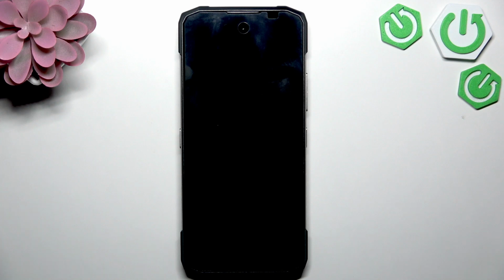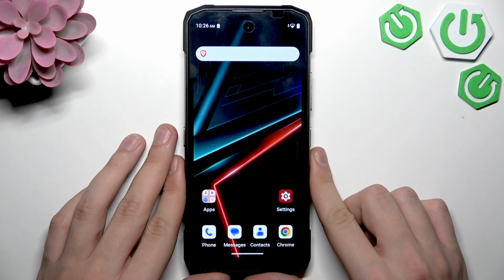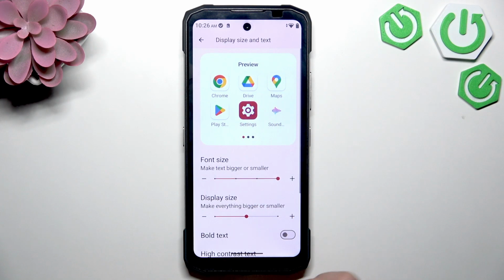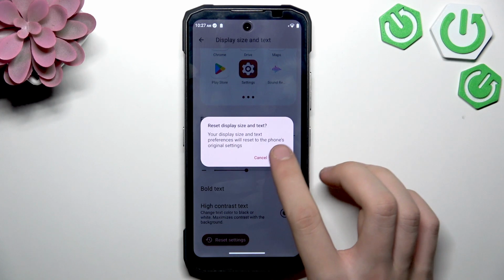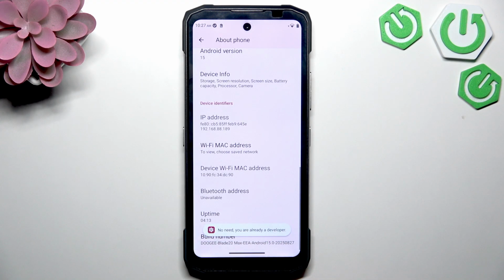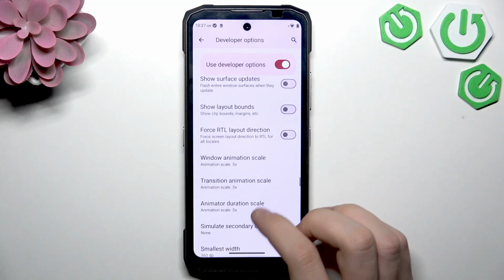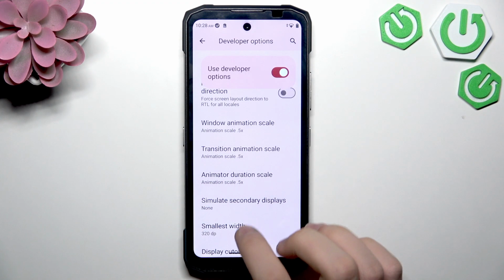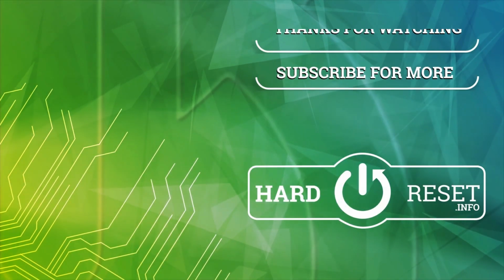DOOGEE Blade 20 Max: DPI Settings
In this video I show where to access and change the DPI settings (Smallest width) on the DOOGEE Blade 20 Max. You will learn how to use the Display size and text menu for quick scaling, and how to enable Developer options to reach the Drawing → Smallest width setting. I demonstrate tapping About phone to unlock developer mode, opening System → Developer options, and adjusting the smallest width value with examples so you can set the display scale that fits your needs.